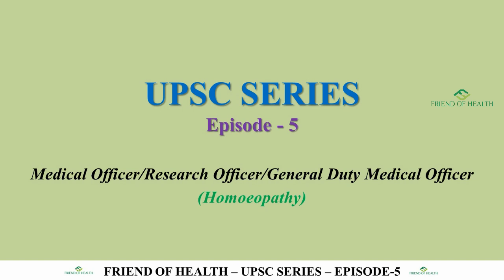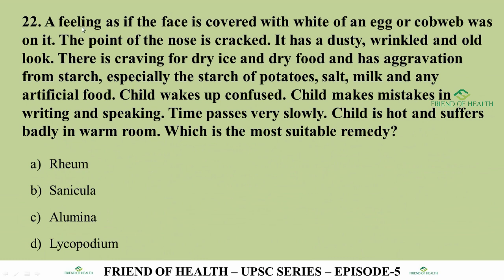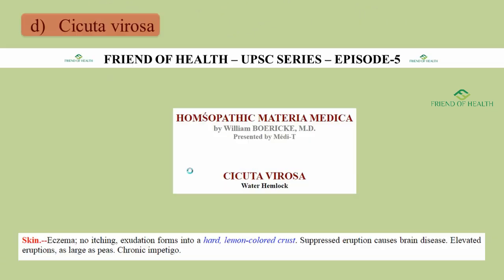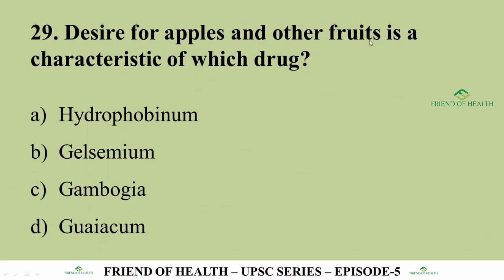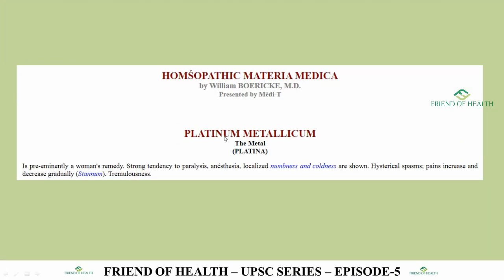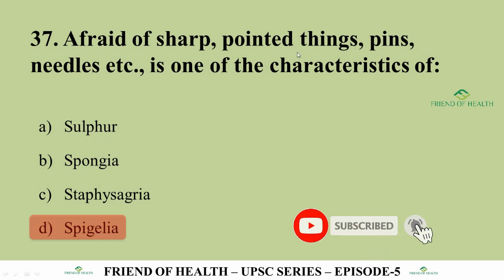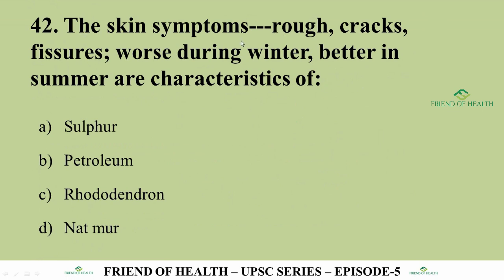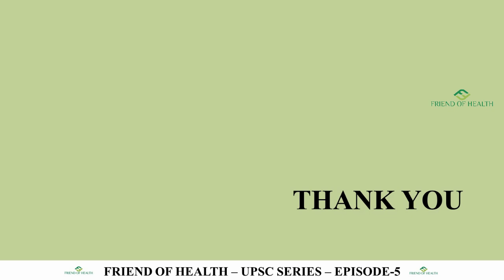UPSC SERIES | MATERIA MEDICA - PART 3 | UPSC 2016 - 26 QUESTIONS | EPISODE 5 | How to Study MM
Hai friends...UPSC Medical Officer/Research officer & General Duty Medical Officer(Homoeopathy) exam date is announced to be held on 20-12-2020. Hope all are preparing well...

For 43 vacancies (36+7) of UPSC Medical Officer/Research officer & General Duty Medical Officer(Homoeopathy) many aspirants have applied in the month of July and September. And the exam will be a Combined Computer Based Recruitment Test(CBRT).

UPSC exams always showed high quality and standards. To get a good rank in the exam one needs to be clear regarding various concepts in every subject in the syllabus.

Through this "UPSC SERIES" of Friend of Health, we would like to discuss some previous questions from UPSC Homoeopathy question papers and also we would like to discuss some concepts which are must-knows for such a high standard exam.

In this episode, 26  more questions from 2016 UPSC Homoeopathy question paper - MATERIA MEDICA are being discussed. Also, we have added many bonus tips regarding the preparation strategy for various competitive exams in Homoeopathy.

Watch the video fully without skipping for all bonus tips and useful study strategies.

Question paper discussion
MATERIA MEDICA
Lecturer post preparation
Karnataka PSC
Kerala PSC Lecturer post
Tamilnadu MRB Homoeopathy
Madhya Pradesh PSC Homoeopathy

Watch our useful playlists like 10 in 1 Boericke materia medica, 10 in 1 High Yield points, Revision Series, Medical Mnemonics series etc..